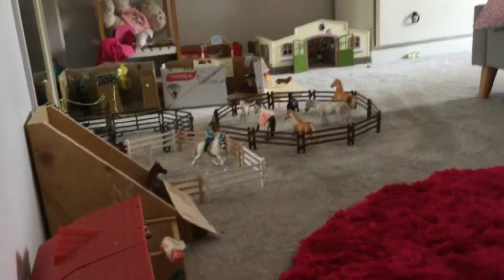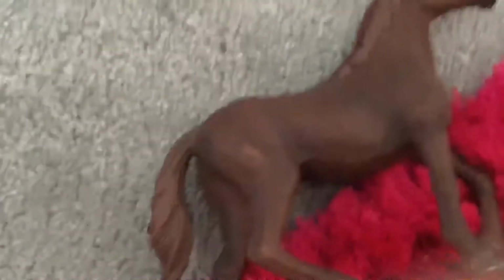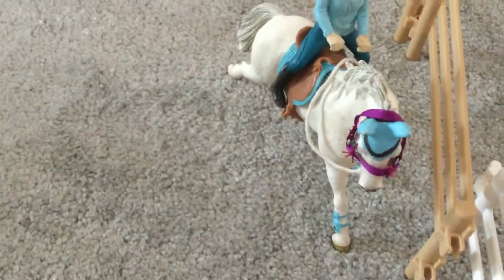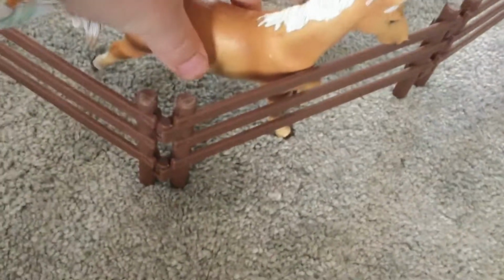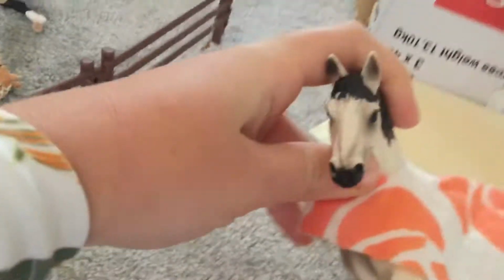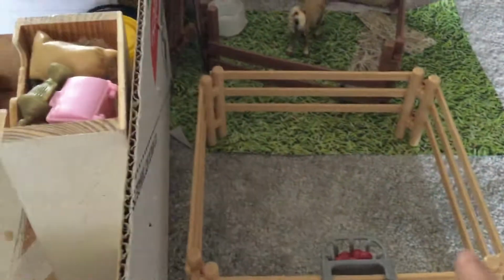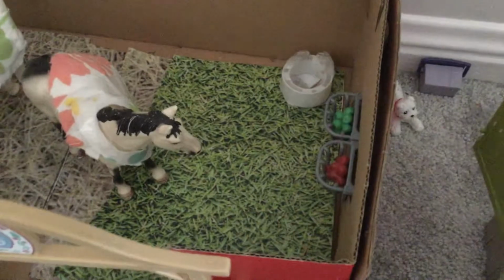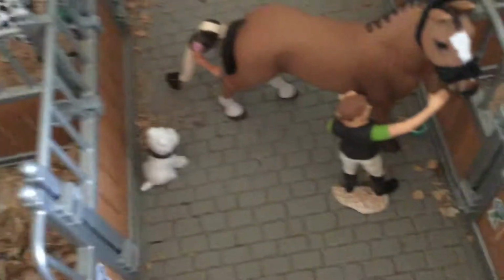30 September 2020